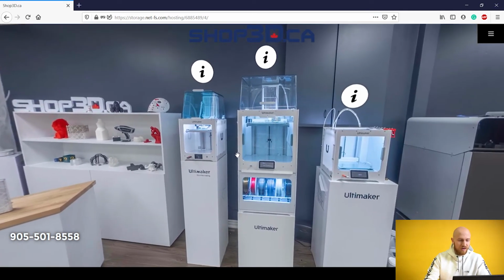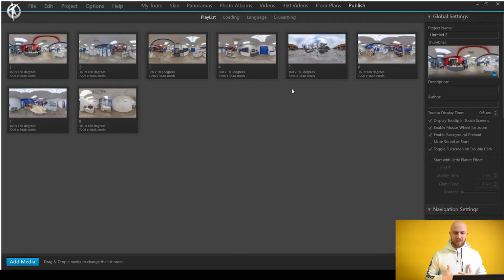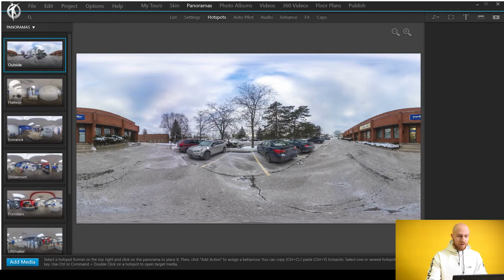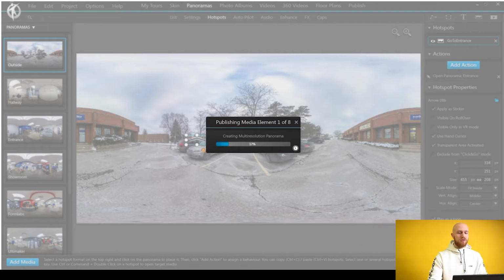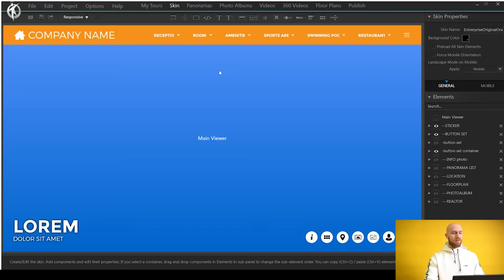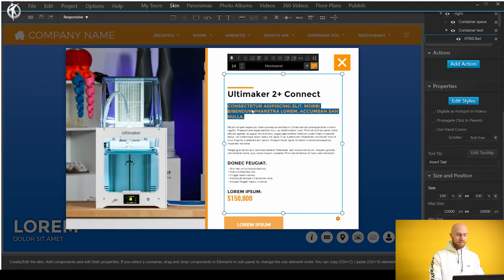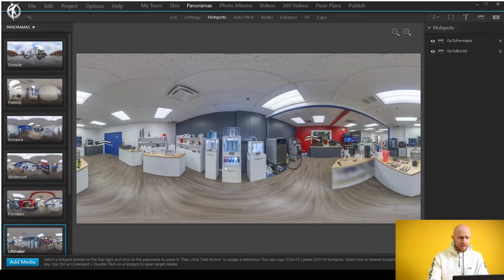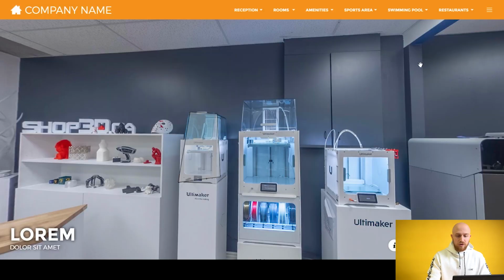Ultimate Virtual Tour Workflow - Creating a 3D VISTA virtual tour (part 1)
This is part one of two for creating, editing and publishing a virtual tour using 3D Vista.